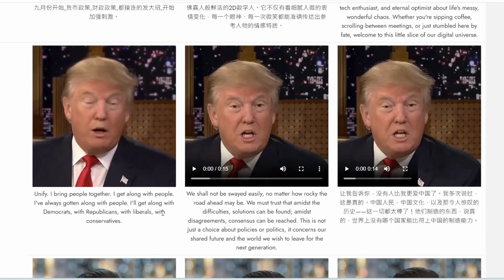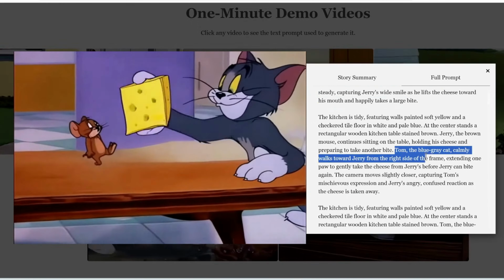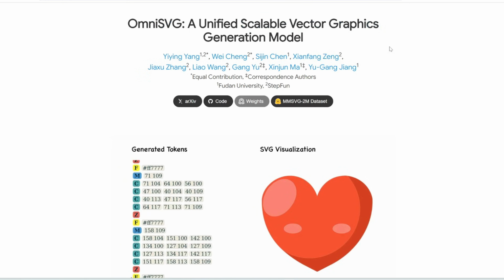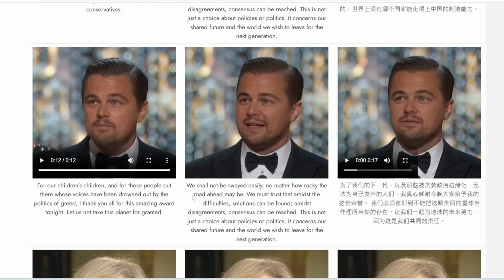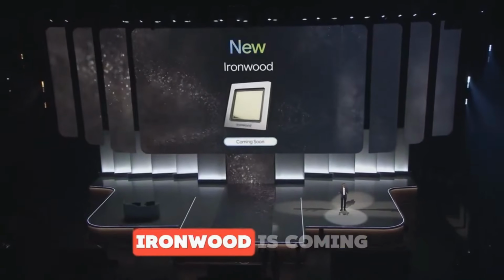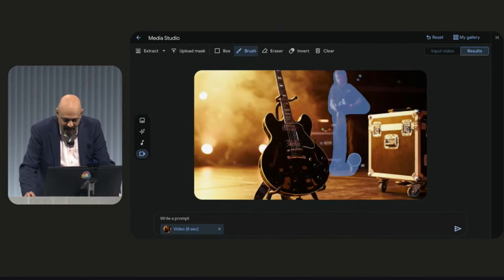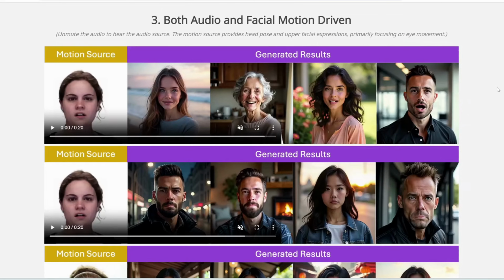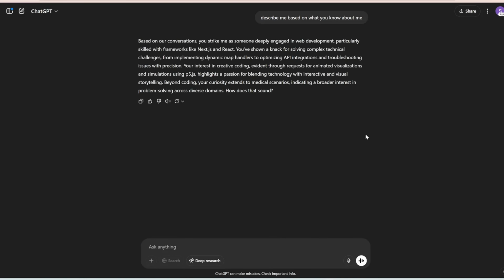Best Realtime AI heads, Best AI image tools, Boxing robots, long AI videos, AI horses, Veo2 is free.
Recent developments in AI include the introduction of Realtime AI heads, innovative AI image tools, and the ability to create long AI videos. Notably, Veo2 is now available for free, alongside advancements in boxing robots and AI horses, showcasing the rapid evolution of AI technologies.

Realtime AI Heads

New AI heads are being developed that can generate lifelike avatars and characters in real time, enhancing virtual interactions and experiences.
New AI Image Tools

Advanced image generation tools are emerging, allowing users to create high-quality visuals from text prompts, significantly benefiting creative industries.
Long AI Videos

The capability to produce extended AI-generated videos is gaining traction, enabling more comprehensive storytelling and content creation.
Veo2 is Free

The Veo2 AI video generator is now available at no cost, making it accessible for users to experiment with video creation and editing.
Boxing Robots

Innovations in robotics have led to the development of boxing robots, showcasing AI's potential in sports and entertainment.
AI Horses

The concept of AI horses is being explored, with robotic horses designed for various applications, including off-road adventures and entertainment, highlighting the versatility of AI in robotics.